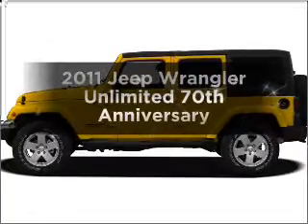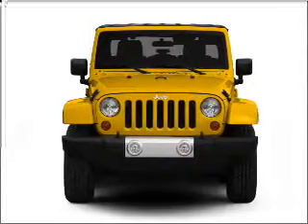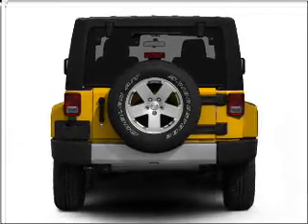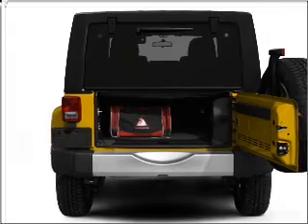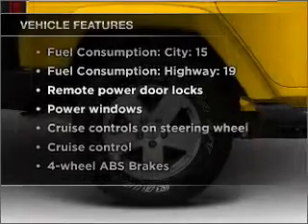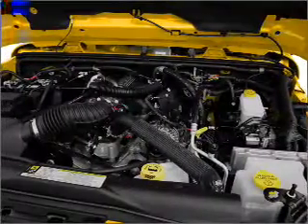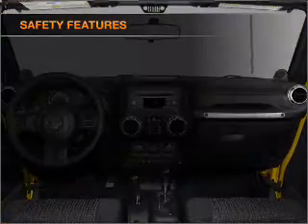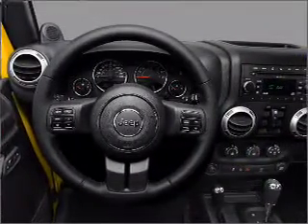2011 Jeep Wrangler Unlimited - Budd Lake NJ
Year: 2011
Make: Jeep
Model: Wrangler Unlimited
Trim: 70th Anniversary
Engine: 3.8 liter 6 cylinder 12 valve
Transmission:
Color: Black
Mileage: 0
Address: